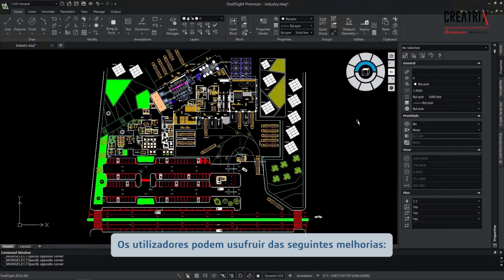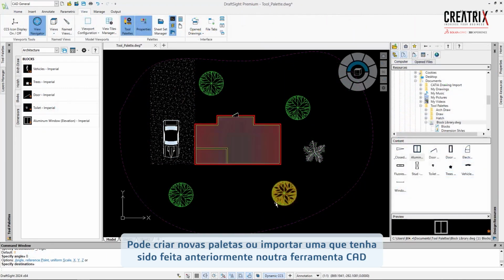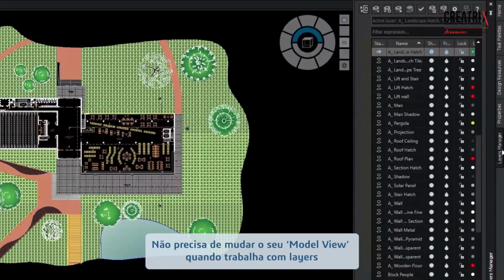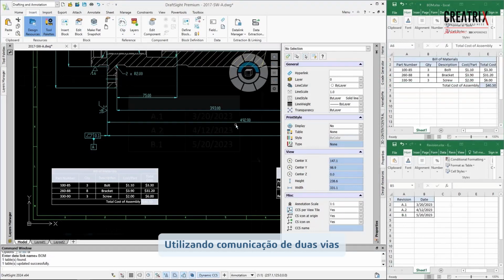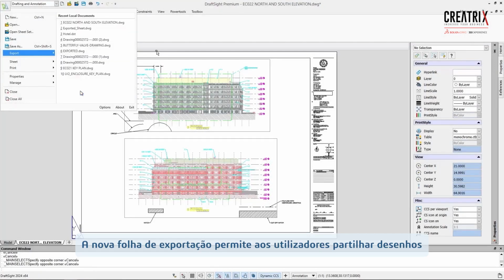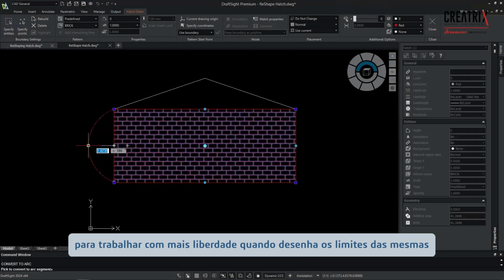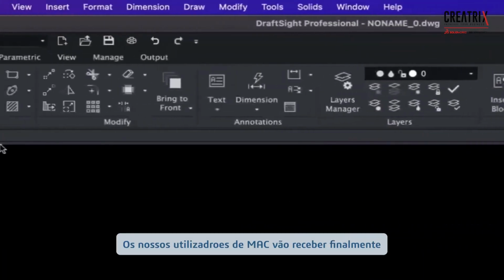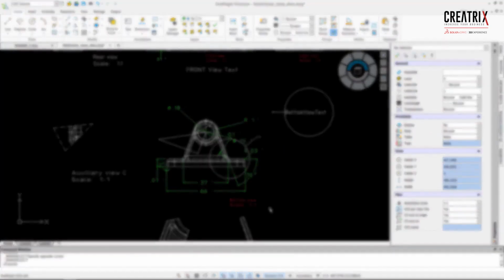DraftSight 2024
A versão de 2024 do DraftSight chega com diversas novas funcionalidades. Veja aqui o que pode esperar da nova versão.
Está interessado em DraftSight? Confira mais pormenores na nossa página